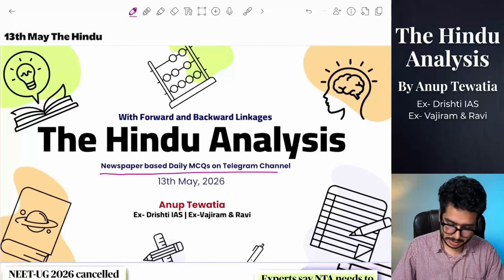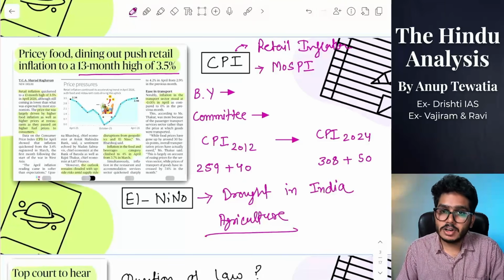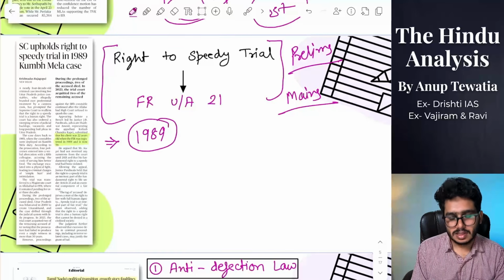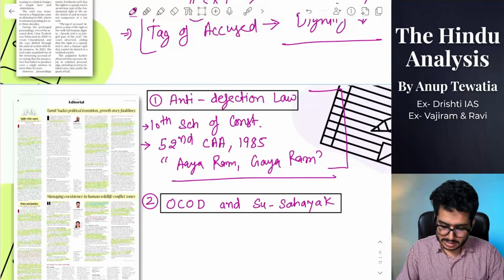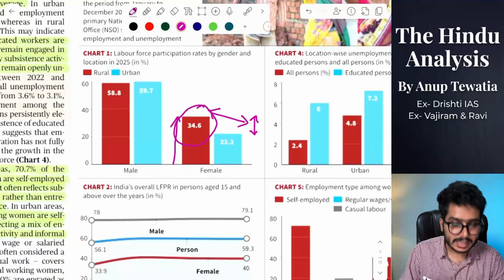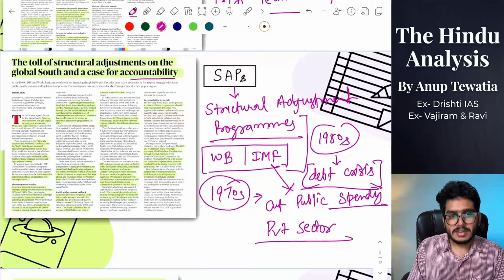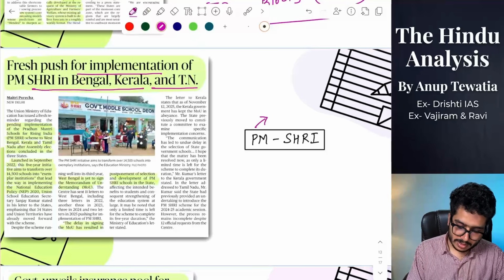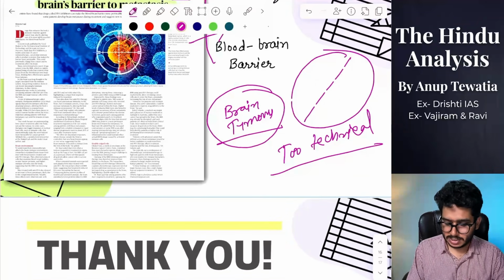The Hindu Analysis today 13th May , 2026 -NEET-UG 2026 Cancelled, SC on Article 21, and other News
In today’s session, we analyze the major headlines from The Hindu that carry significant weight for the UPSC Civil Services Examination (Prelims & Mains). From the systemic failure in national entrance exams to landmark judicial observations on the right to a speedy trial, we cover the "why" and "how" of these events.
📌 Key Discussion Points:

1. Governance & Education: The NEET-UG 2026 Cancellation

The News: NTA cancels NEET-UG following a whistleblower's alert and evidence of a paper leak.

UPSC Relevance: Issues relating to the development and management of Social Sector/Services relating to Education (GS Paper II).

Analysis: We discuss the structural reforms needed in the National Testing Agency (NTA), the role of the CBI in probing organized exam fraud, and the implications of the Public Examinations (Prevention of Unfair Means) Act, 2024.

2. Polity: Supreme Court on the Right to Speedy Trial

The News: SC reaffirms that the "Right to a Speedy Trial" is a fundamental human right under Article 21.

Case Study: The 1989 Kumbh Mela case involving UP police constables that lingered for over 30 years.

UPSC Relevance: Indian Constitution—features, amendments, significant provisions, and basic structure (GS Paper II).

3. e-Governance: 'One Case, One Data' (OCOD) & Su-Sahayak

The News: CJI Surya Kant announces a unified judicial data platform and an AI-powered chatbot.

Analysis: How OCOD aims to eliminate procedural bottlenecks and create a "digital fingerprint" for every case. We also examine the "digital divide" concerns for taluka-level practitioners.

4. Economy: Retail Inflation & Structural Adjustment

The News: Retail inflation hits a 13-month high of 3.5%, driven by food prices.

Global Context: A critique of IMF/World Bank Structural Adjustment Programmes (SAPs) and the call for reparations due to their historical impact on the Global South’s healthcare and growth.

UPSC Relevance: Indian Economy and issues relating to planning, mobilization of resources, and growth (GS Paper III).

5. International Relations: BRICS Dynamics

The News: China’s Foreign Minister skips the BRICS meet in Delhi, citing "scheduling reasons" (coinciding with a U.S. Presidential visit to Beijing).

Analysis: The evolving "BRICS Plus" cooperation and the friction within the 11-nation grouping over the West Asia crisis.

6. Environment & Geography: Water Governance & Wildlife Conflict

Water Crisis: Moving from "scarcity" to "institutional governance"—the role of the Jal Jeevan Mission and circular water economy.

Human-Wildlife Conflict: Why HWC is a socio-ecological challenge rather than just a conservation problem.

📂 Syllabus Mapping:

GS II: Governance, Constitution, Education, International Relations.

GS III: Economy, Environment, Disaster Management (Electrical Fire Risks).

Ethics (GS IV): Accountability in Public Institutions (NTA Case).